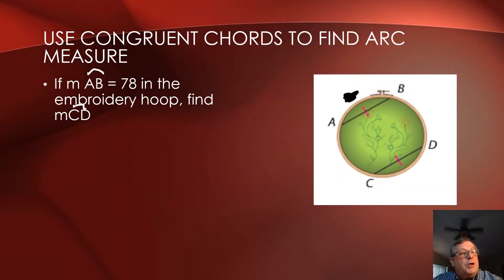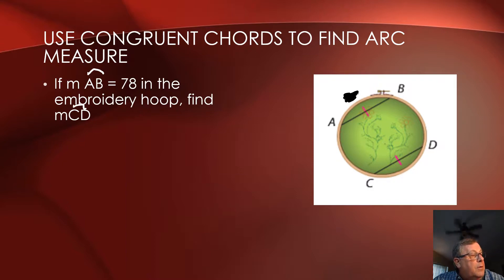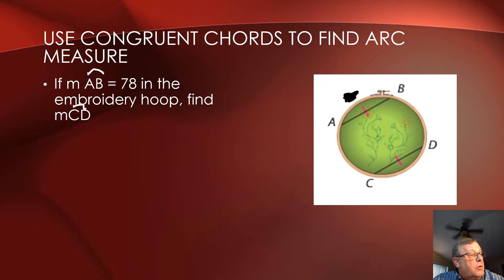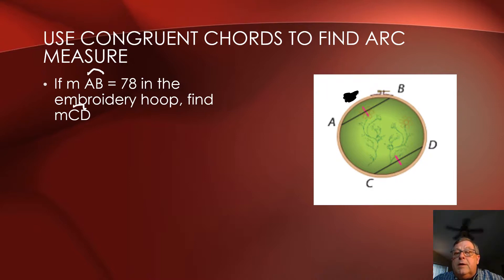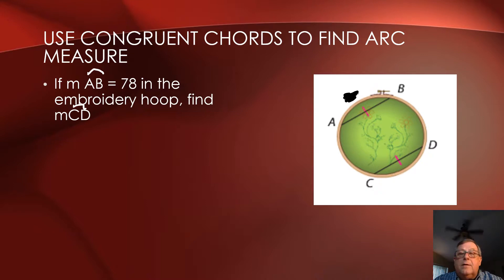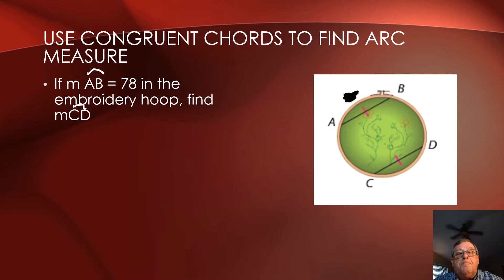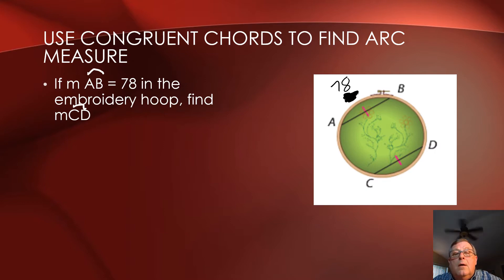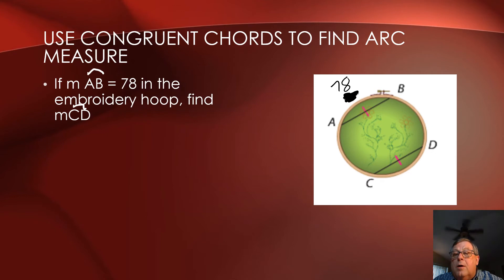Use Congruent Chords to Find Arc Measure